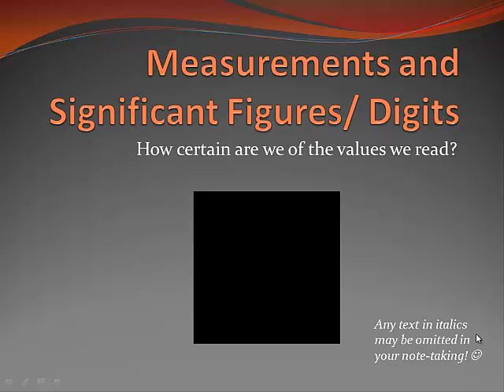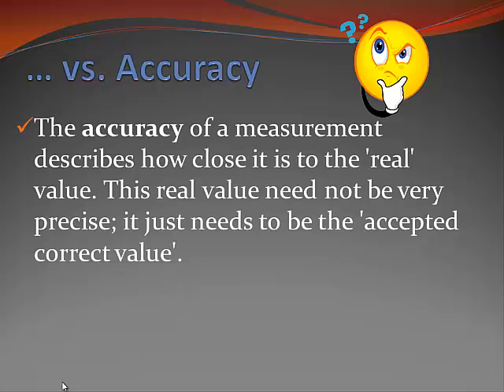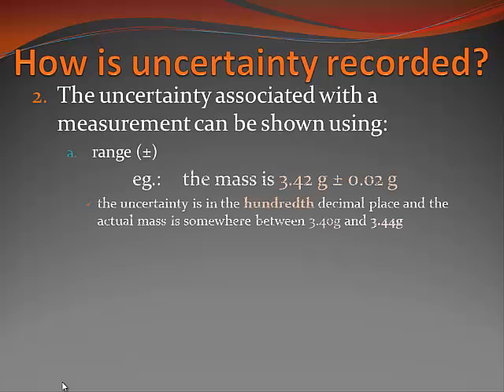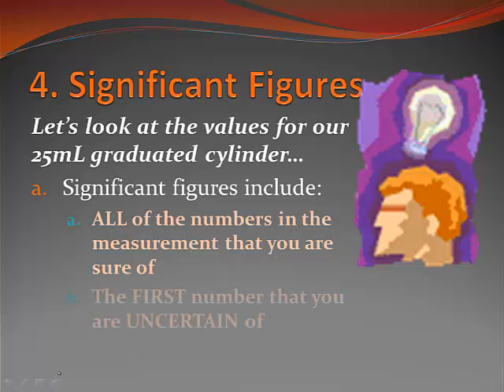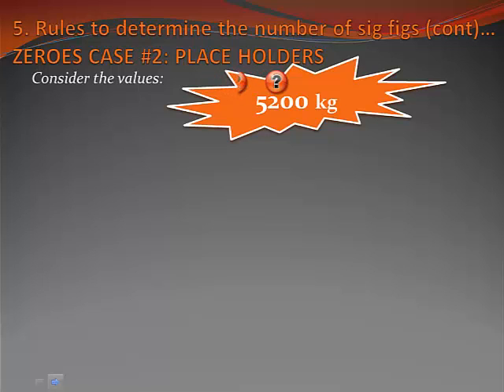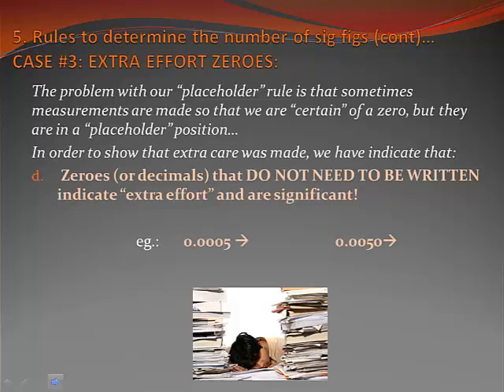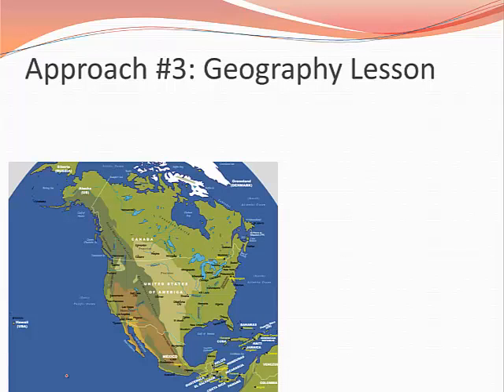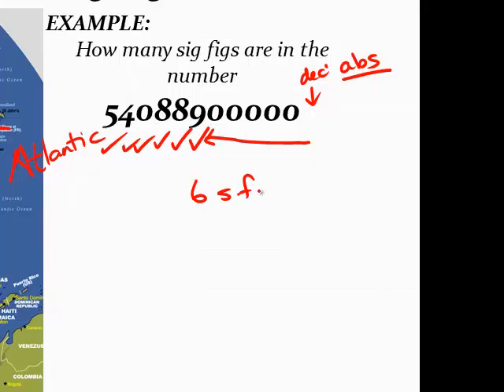Unit 1--Day 3: Intro to Sig Figs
This video discusses the difference between accuracy and precision and introduces significant figures